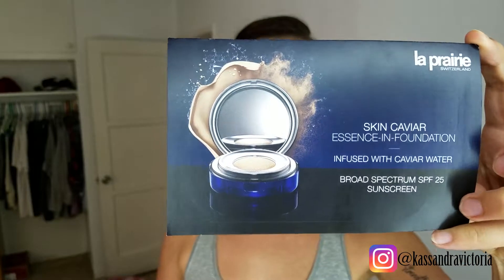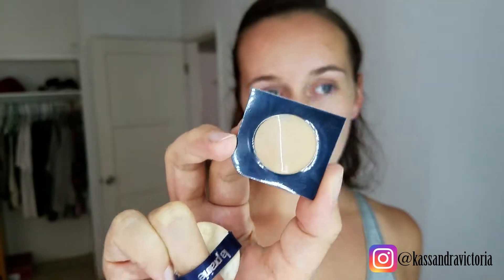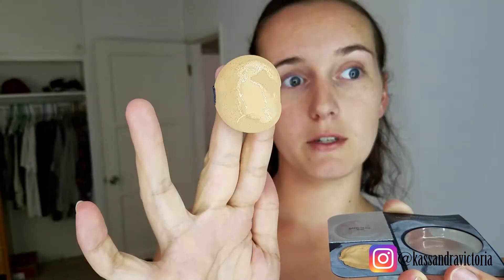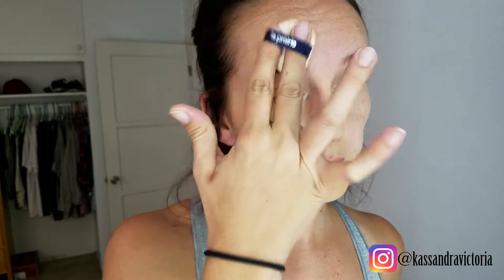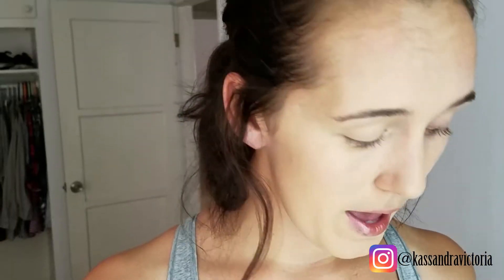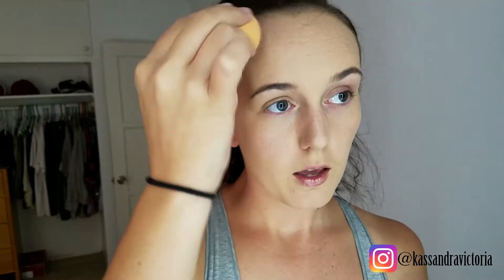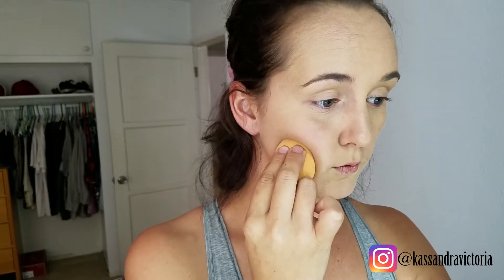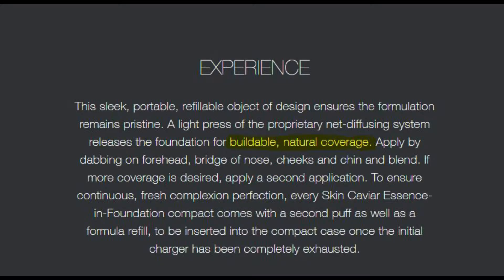$200 Foundation Review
La Prairie Skin Caviar Essence in Foundation SPF Sunscreen